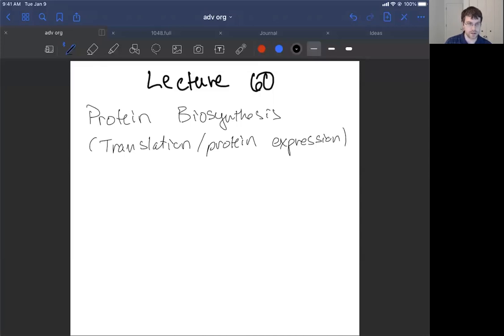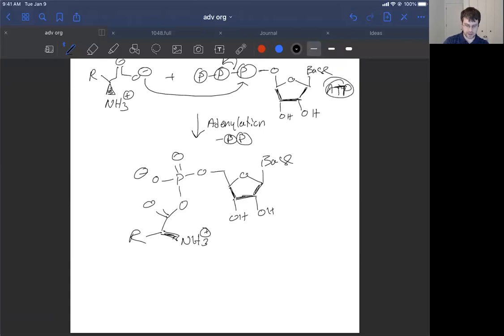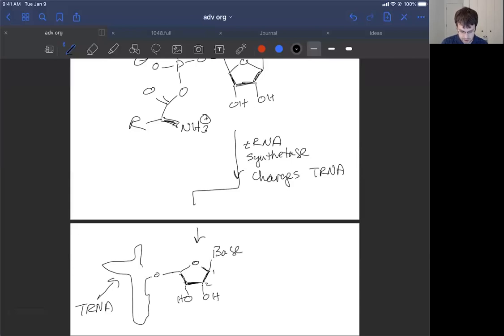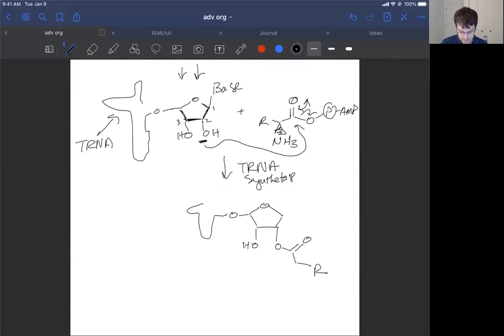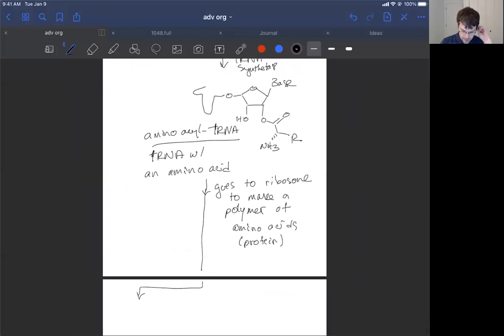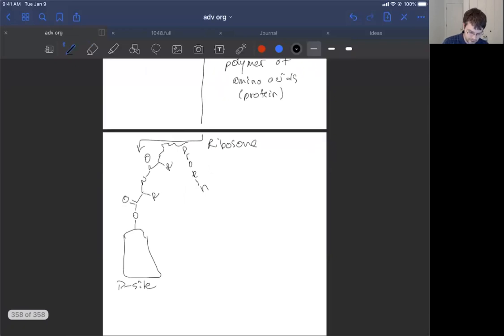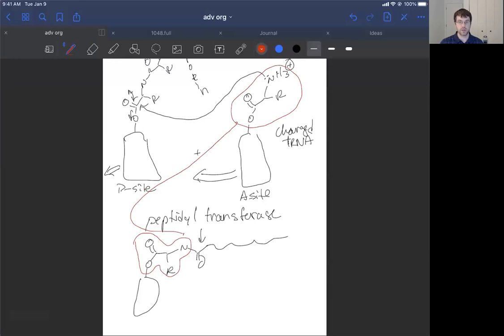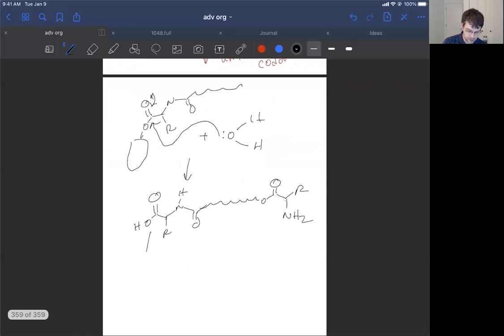Adv Org Lecture 60: Protein Biosynthesis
Advanced Organic Chemistry Lecture 60: Protein Biosynthesis